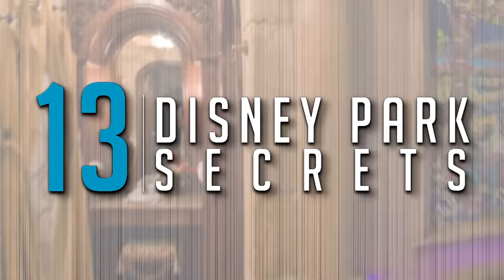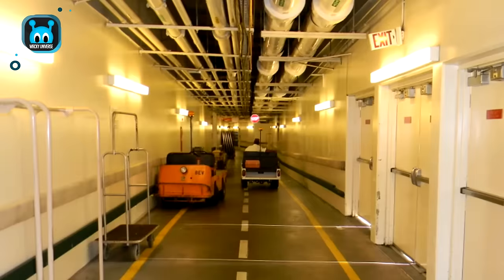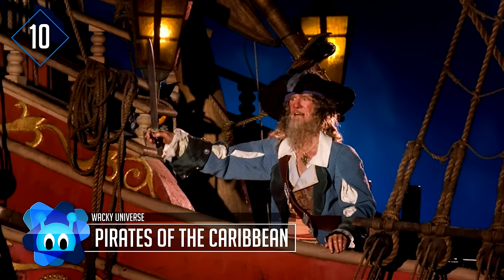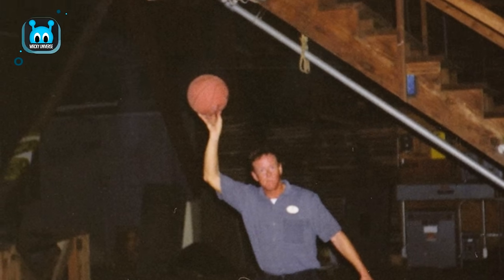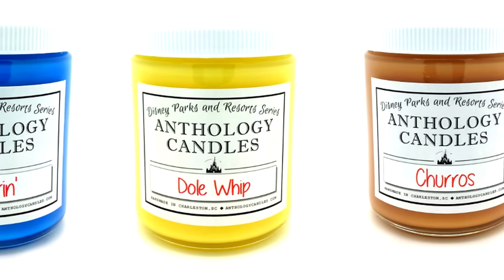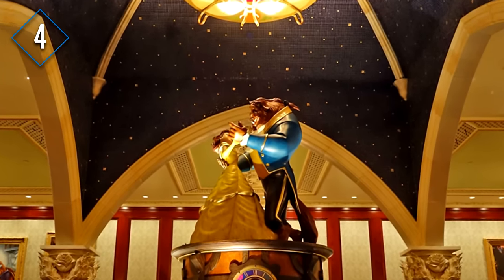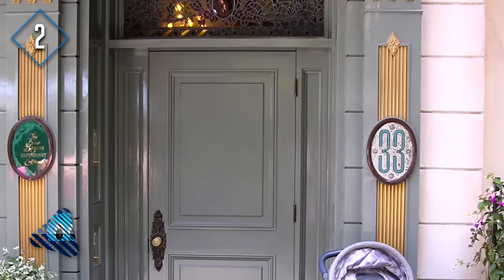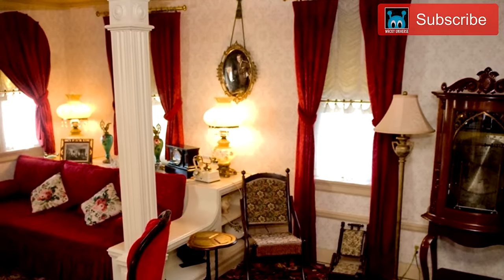13 Disney Park Secrets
Family's from all over visit Disney, but do they know Disney has many hidden secrets? These are 13 shocking Disney park Secrets.

7 - Animal Kingdom – At one point the famous Animal Kingdom was supposed to include a separate attraction within the attraction called “Beastly Kingdom.” This would be dedicated to mythical creatures and probably include some animatronics. Even though that idea never made its way to fruition there is a subtle nod to the project on the sign for Animal Kingdom. In the middle of a rhino and elephant you can see the silhouette of a dragon. We met you’ve never noticed THAT before!

6 - Smellitizers – If you’ve ever visited a Disney park and noticed a certain smell in a certain place, well that’s no accident. Smellitizers are devices that can be found in the tunnels below the parks and are located throughout Disney parks to emit certain smells in certain areas. Some of the most obvious smells are the smell of fresh baked cookies and vanilla on Main Street, fresh citrus on the Soarin’ ride, and a salty smell on the Pirates of the Caribbean ride. Some of the less obvious, but definitely noteworthy smells are the smell of honey on Pooh’s adventures and burning wood on Spaceship Earth.

5 - Cinderella's castle – Cinderella’s castle may be the most well-known landmark in all of Disney parks. Everyone knows what it looks like and everyone knows where it’s located. What not many people know is that hidden inside the castle is a private guest suite, reserved for contest winners only. You cannot book this suite and it is given to families for use about once every two weeks. The suite has only been used approximately 600 times. Not only do you get a car to drop you at the Magic Kingdom, but you also get a personal guide to accompany you around the park acting as a personal FASTpass for rides and giving you all the information about the park you could ever want. Inside the suite are Disney character relics, such as Cinderella’s glass slipper and Captain Hook’s telescope, as well as a television disguised as a mirror that you use a magic wand to turn on.

4 - The Grey Stuff – A line from the song “Be Our Guest” in the movie Beauty and the Beast has the Lumiere sing “Try the grey stuff, it’s delicious – don’t believe us, ask the dishes!” Now you can try the grey stuff too! When dining at the Be Our Guest restaurant at Disney World, you can order the grey stuff, which is some sort of cookies and cream grey mousse. Originally not located on the menu, it’s now a featured dessert and you should really do yourself a favor and try it, because Lumiere was not lying – it is delicious!

3 - Tom Sawyer Island – This ride, located at Disney World, is a boat ride that takes you over to an island with a Tom Sawyer theme. It’s a very quiet, some would say boring ride. Boring, until you realize that you could walk away with a pretty awesome prize. The island supposedly has paintbrushes hidden all over the place, to recreate Tom Sawyers chore to whitewash his Aunt Polly’s fence. If you’re lucky enough to find a paintbrush, bring it over to your boat driver and they’ll reward you with a fastpass to any one ride in the park. Don’t go crazy looking for all the brushes, though. It’s only good for one brush per family.

2 - Club 33 – Club 33 is one of the cooler secrets within Disneyland. It’s located in the middle of New Orleans Square and is recognized only by a plate attached to the building that says “33.” To be allowed entry into the club, you must be a member, and to become a member you need to get on a waitlist that is estimated to be years long and it’s roughly $25,000 to join plus $10,000 in yearly dues.  Some of the perks to the club, is –obviously, access to the club itself – alcoholic beverages, since the park is for the most park dry except for certain areas, early park admission, valet parking at the resorts and access to private events held at the park.

1 - Walt’s Apartment – When Walt Disney was designing and constructing Disneyland he wanted to build a special apartment hidden from the chaos of the park, but still within the park. He built the apartment above the Main Street Firehouse. The Disney family would spend time in the apartment, entertaining guests or Walt would do quiet work – his desk was set up against a window overlooking Main Street. A lamp in the window would be left on when Walt was present in the apartment which was a fun thing for guests to see. Since his passing, the light is always burning in the window as a tribute.